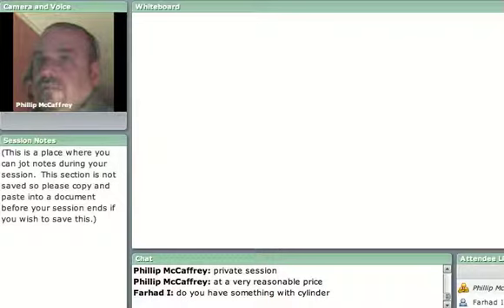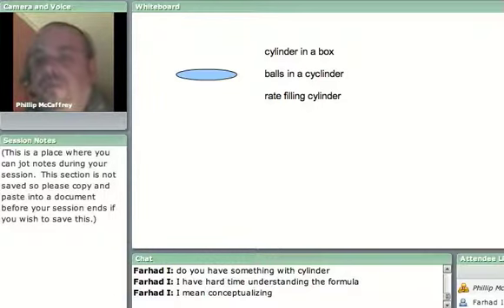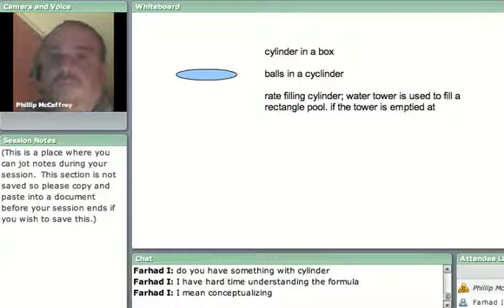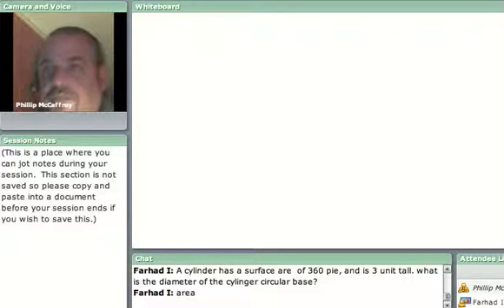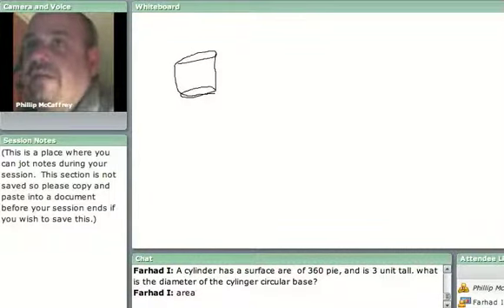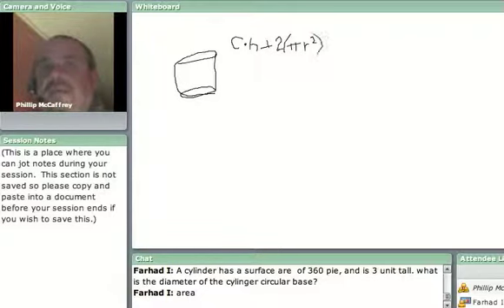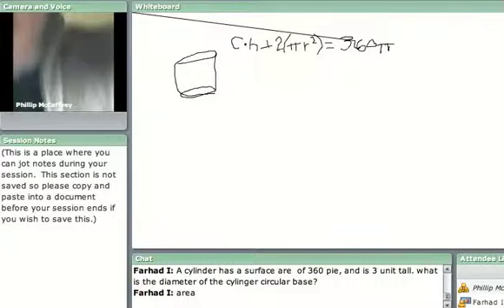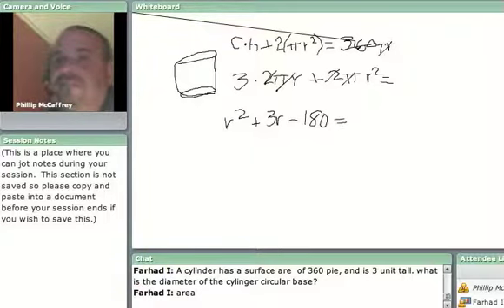GMAT Math Techniques 5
Phillip teaches GMAT math and more on eduFire.com! Get a great score on the GMAT or another test.